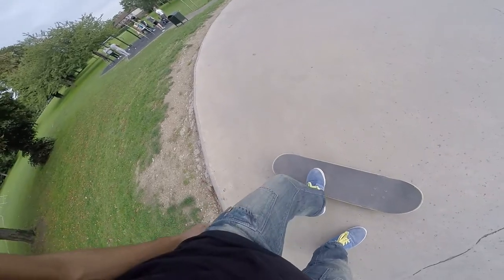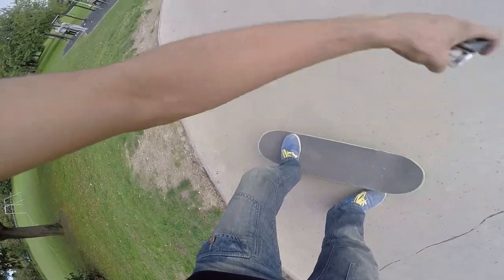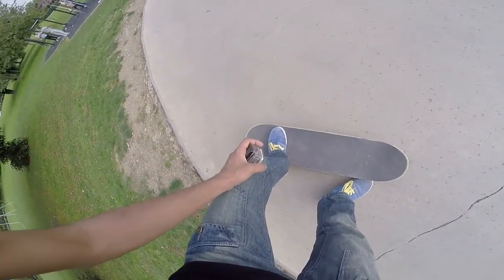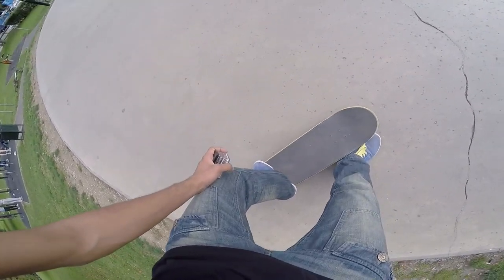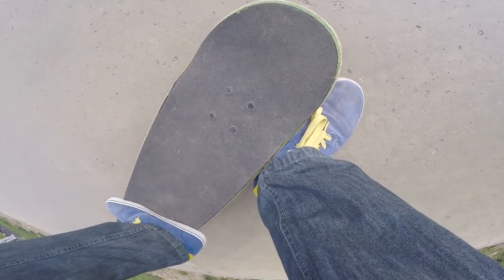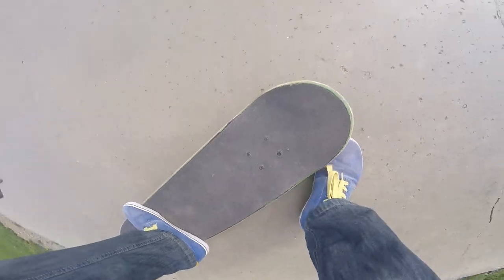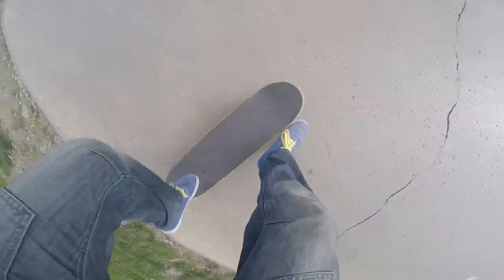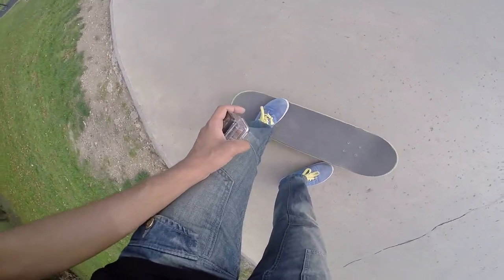HOW TO DO: Ollie Late Shove Its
Don't worry guys, I'm still alive! I'm just really busy with work at the moment.

Filmed entirely on the GoPro Hero 4 Silver.